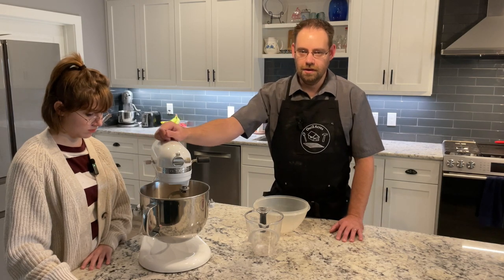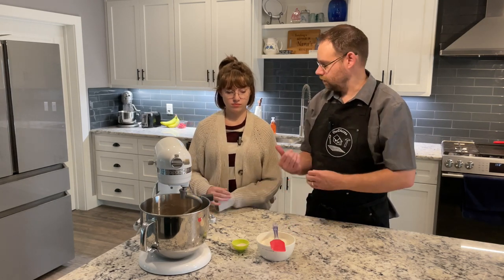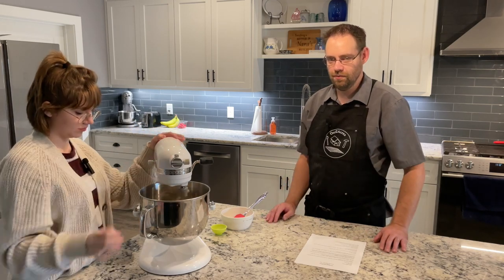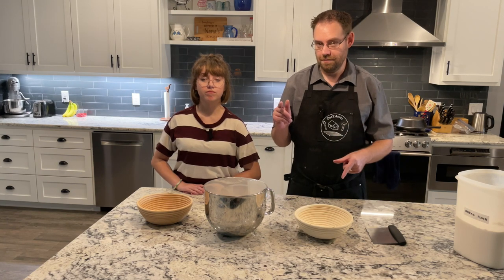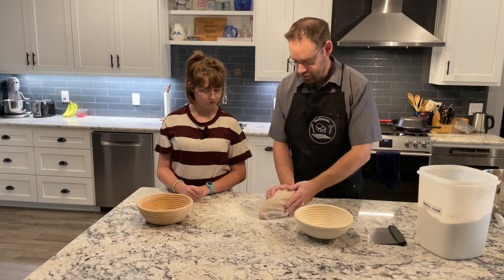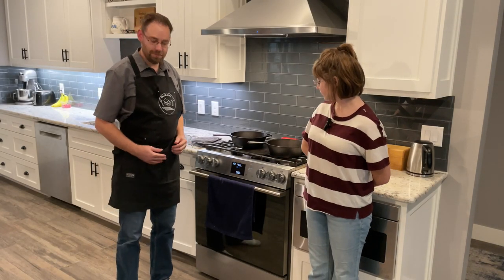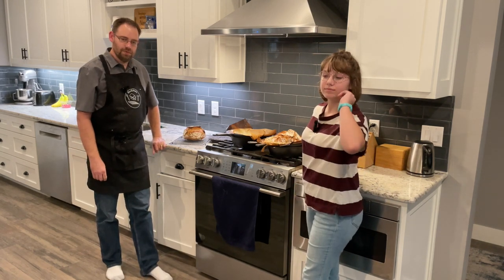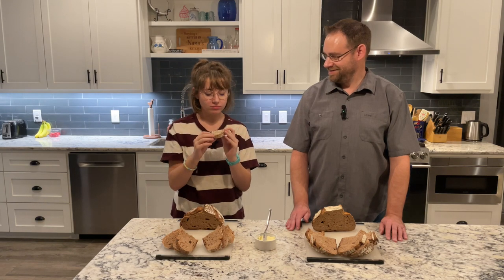Whole Wheat Sourdough HD 1080p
This is my favorite whole wheat sourdough recipe.  It took a while to find the absorption ratio that I liked best for whole wheat.  Feel free to experiment and find your own preferred ratio.  This recipe works best with hard red spring wheat.  I’ve used hard white wheat and hard red winter wheat and it’s worked as well but hard red spring works the best.

Whole Wheat Sourdough Recipe
Serves 10-12
Absorption Ratio (AR = 78%)

830 g. Whole Wheat Flour
610 g. Water
15 g. Salt
340 g. Ripe Starter

Autolyse 20-60 min.  Mix freshly milled flour and water.  Let stand 30-40 minutes if milled berries have a rough texture let rest 60 minutes.

Add salt and ripe starter. Knead until dough passed the “window pane” test.  This can take 10-45 minutes.  Lightly oil dough and let rise 3-4 hours until dough has doubled.

Decide which baking method you are going to use and place 2 Dutch ovens or 2 pizza stones and cast iron pan in oven and preheat to 450 degrees.
Turn dough onto floured surface and divide in half.  Shape into two rounds. Place seam side up in a floured banneton basket or a bowl lined with a floured dishtowel. (dough is sticky so I flour heavily)
Let rise about 30-60 minutes

Gently turn loaf onto parchment paper and slash top.  Bake per methods below.  Note that the Dutch oven or baking stone needs to be preheated.

Method #1
Place in cast iron
Bake 25 minutes with the lid on and 15 minutes with the lid off.

Method #2
Place on baking stone, pour 1 cup boiling water into cast iron (wearing welding gloves is nice to prevent the steam from burning you).

Feeding starter:
If left at room temperature feed morning and evening.
If stored in fridge feed once a week.
Feeding starter:
50 g. ripe starter, water, and bread flour.
To feed before baking:
Mix 150 g. water, ripe starter, and bread flour
(allow to ripen for 12-24 hours before using to bake with)